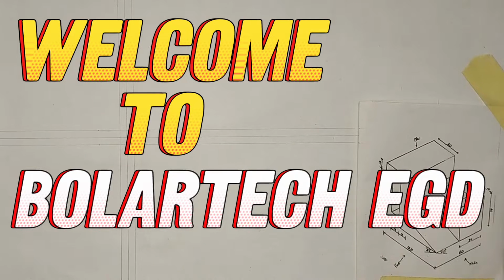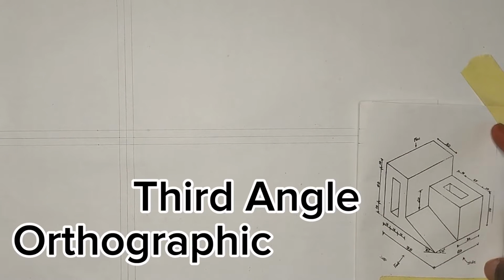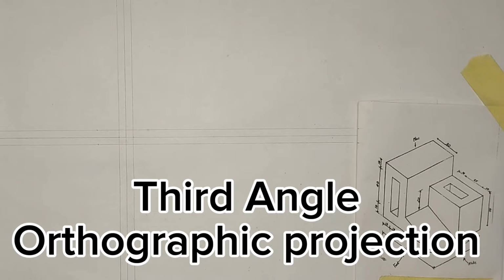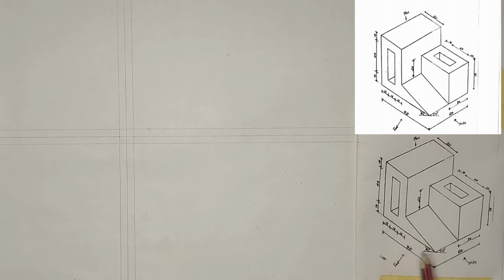Orthographic drawing in engineering drawing | technical drawing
This tutorial video will teach you step by step how to draw third angle orthographic drawing in engineering drawing showing the front view, plan and side view of the given object.